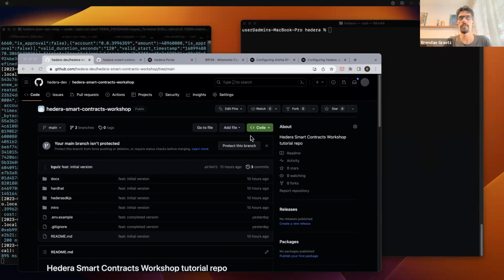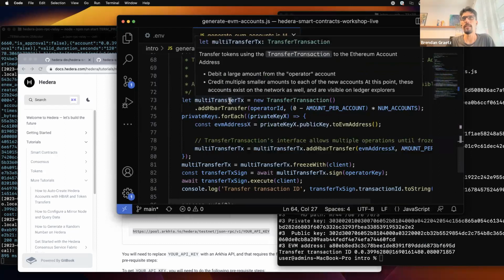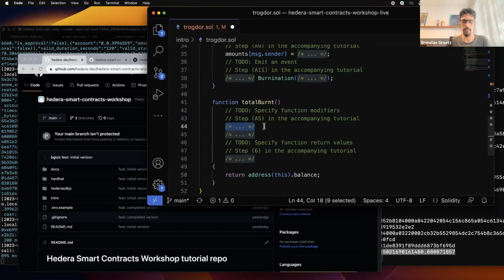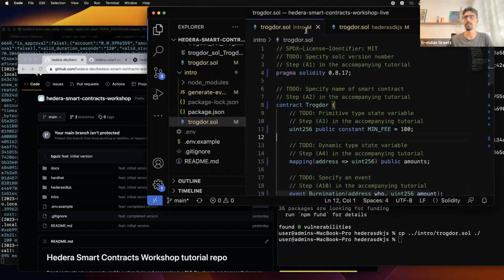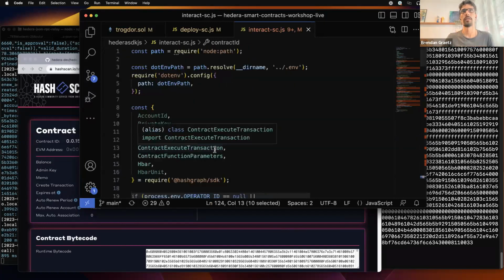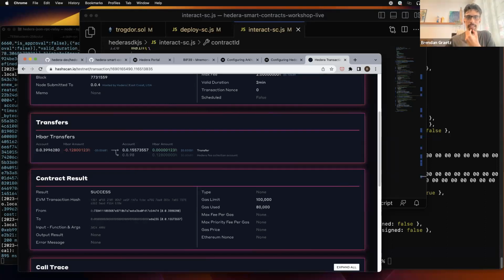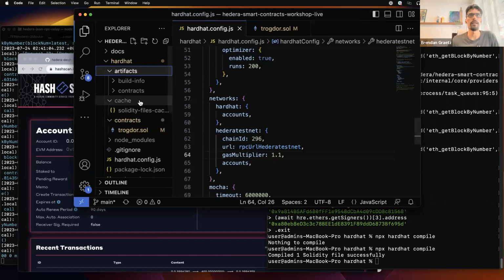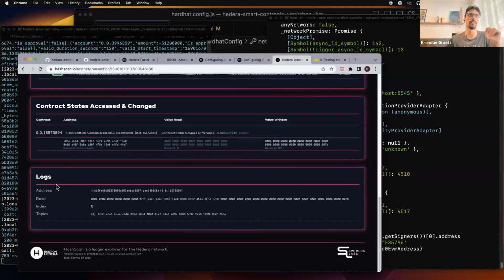Oracle Hacks! Hedera Smart Contracts Workshop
@ExponentialScience horaclehacks hackathon second workshop!
Thanks to @hello-hashgraph for this workshop hosted by our friends at @HackerEarthInc!

Code-along session about smart contracts: their strengths and limitations, state changes, network consensus and EVM, Solidity syntax, various functions and libraries, as well as Hedera SDK JS, Hardhat and development tools that could be useful for the hackathon. Finally, how to compile and deploy the smart contract using various methods.